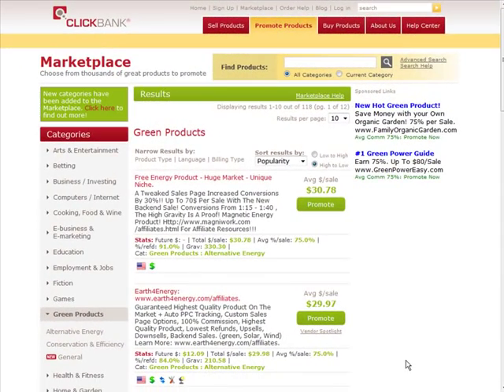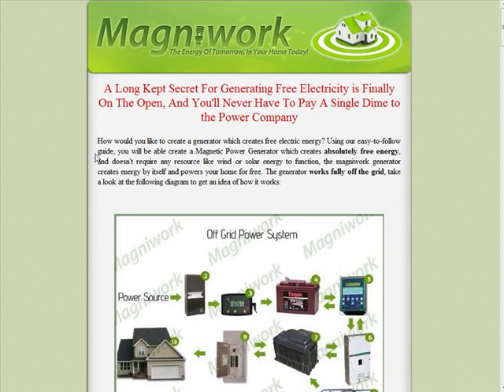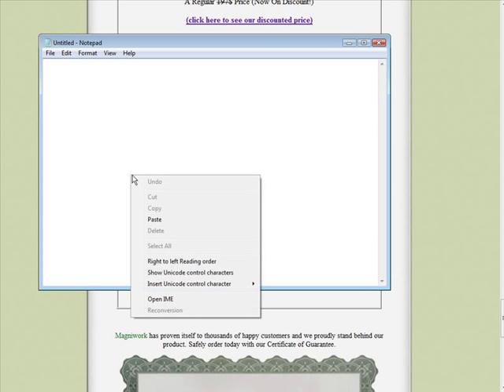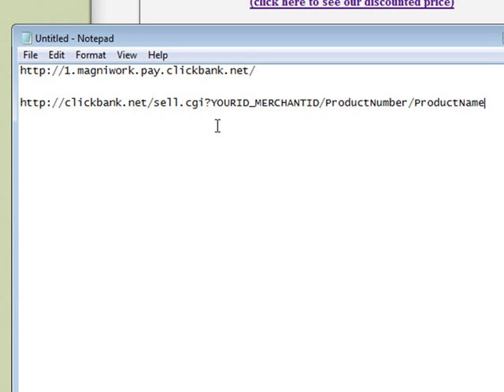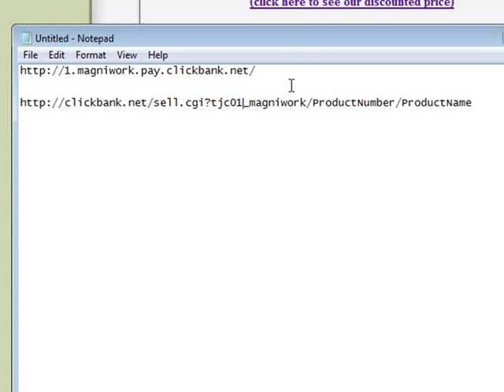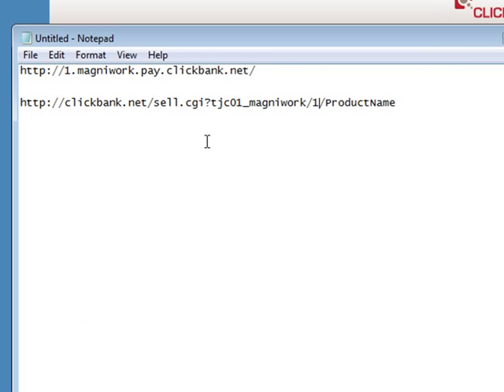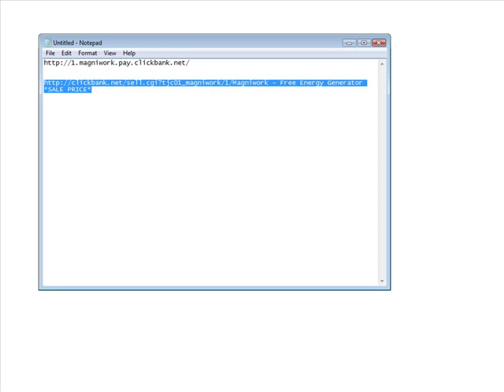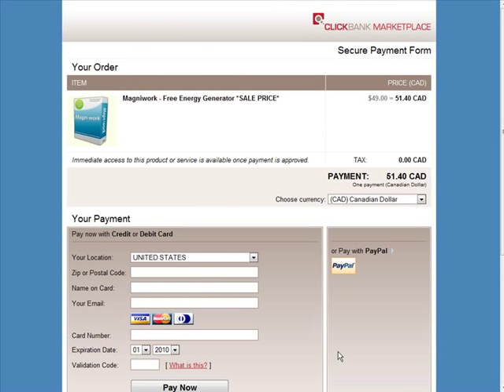How to link directly to a Clickbank checkout page - 2/32 IM How-to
32 Parts Internet marketing How-to Videos - Part 2
How to link directly to a Clickbank checkout page
More Free Videos: